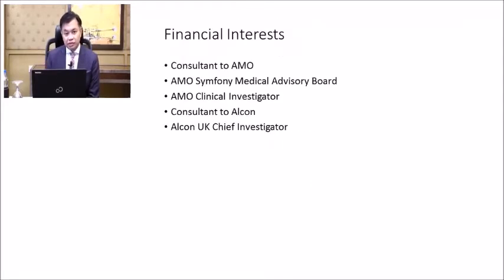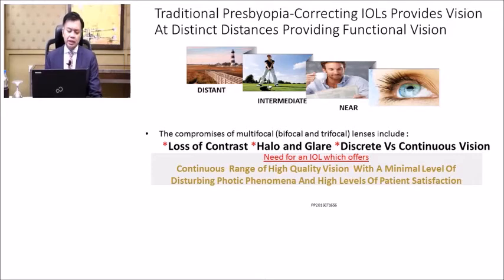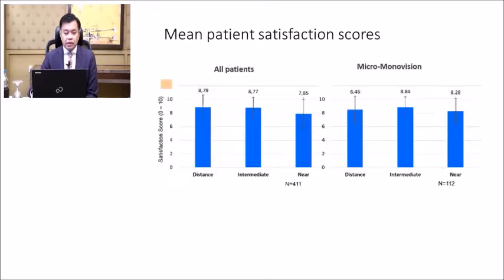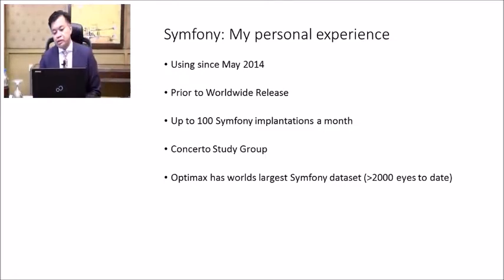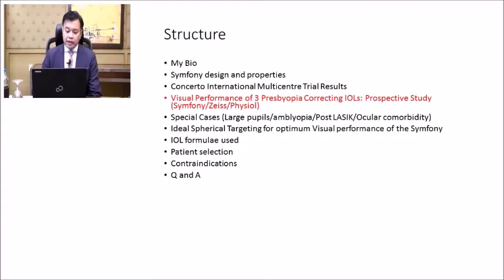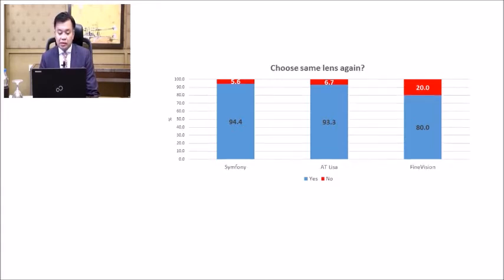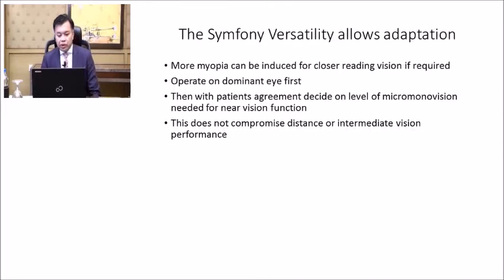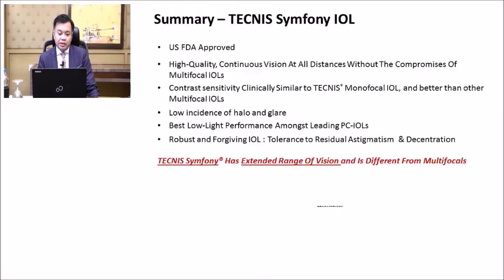Maestro Webcast - Achieving Higher Patient Satisfaction Through Quality Of Vision